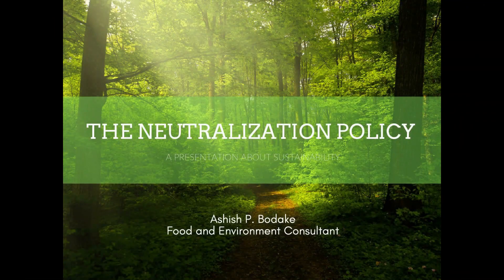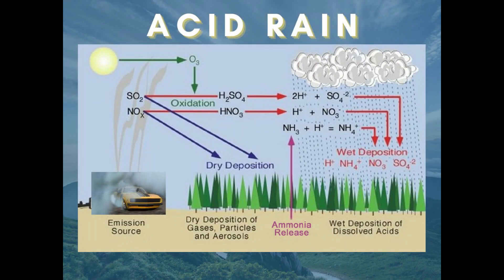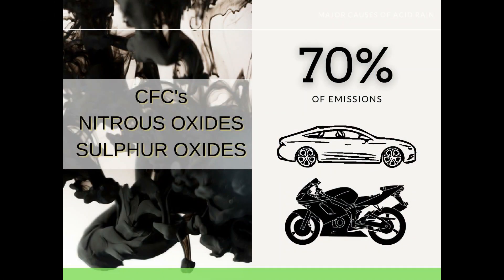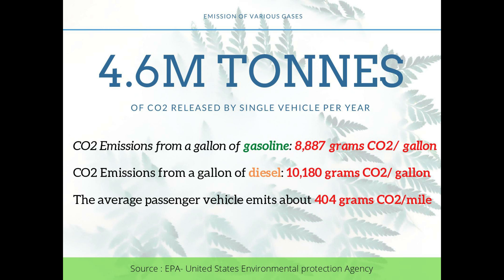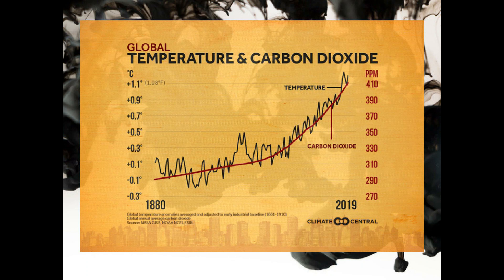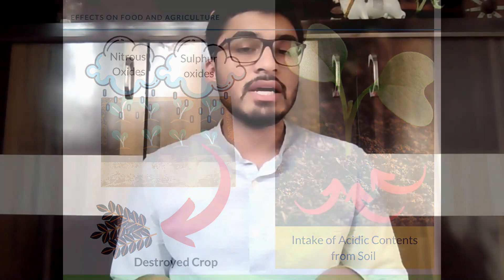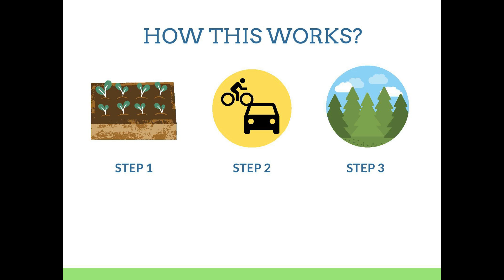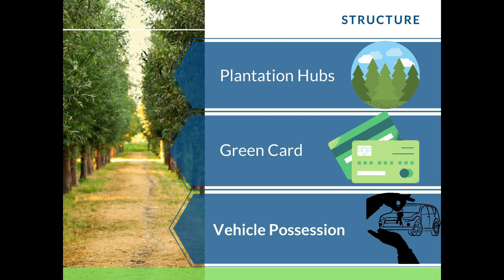The Green Balance | Ashish Bodake | TEDxNashik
This talk conveys about increasing the possibility of establishing Environmental Sustainability through an introduction of a policy eccentric to Automobiles. The introduction of such legal policy makes the environmental sustainability more practical and implementable concept and not just a theoretical and moral based idea. Graduated in field of Food technology and engrossed marketing activities to develop farmlands and Agri sector , Ashish have been connecting to various villages and national and international farmers and enthusiasts. Also in the journey he have had a grateful honor to be titled as "The Rising Youth Icon 2019-20" by a Nation wide organization. Consulting them efficiently and guiding in the practice of sustainable agriculture and food processing techniques at minimal costs he has met with numerous climatic problems which he has tried to resolve at his level by introducing various in-house low cost solutions. Now , with such a wide platform wish to spread a major problem and also suggest a feasible and implementable solution to help our farms and affected food systems and ultimately our climate. This talk was given at a TEDx event using the TED conference format but independently organized by a local community.